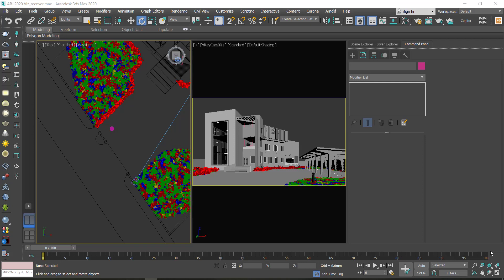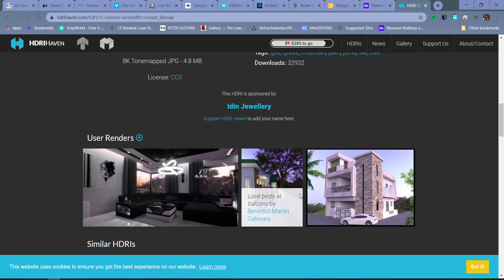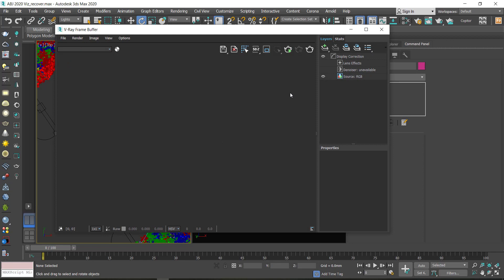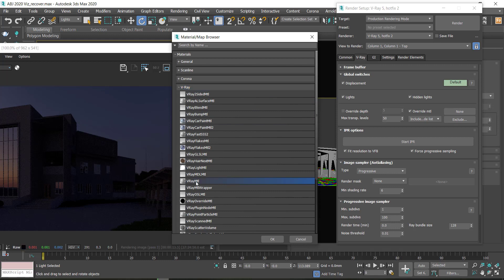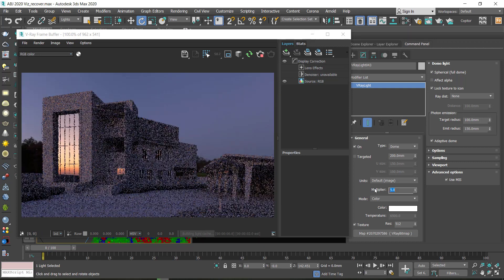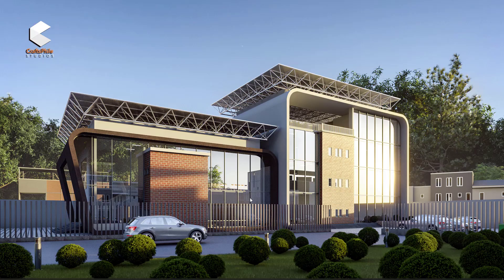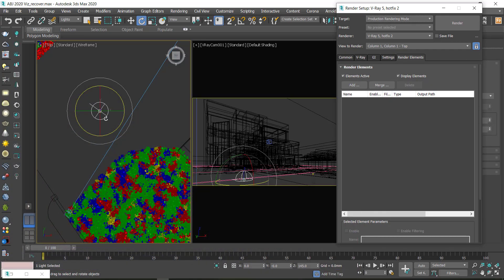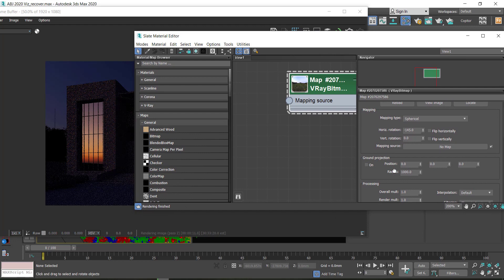Vray 5 for 3ds Max - Hdri Lighting In Depth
In this tutorial you will learn two methods of creating Hdri Lighting in Vray 5, this methods applies to other versions of Vray as well